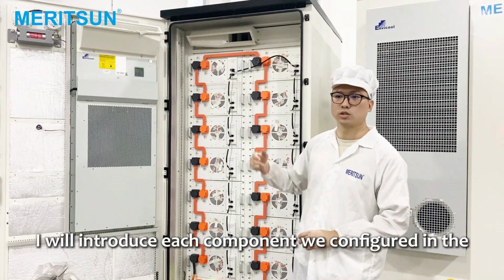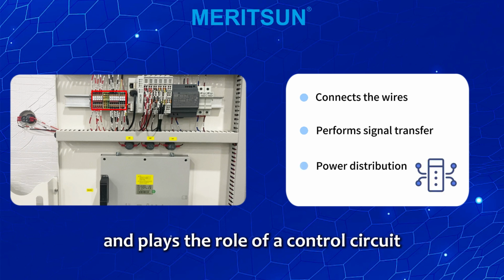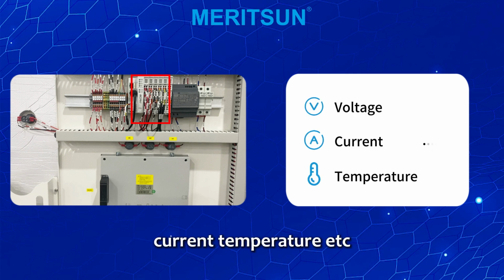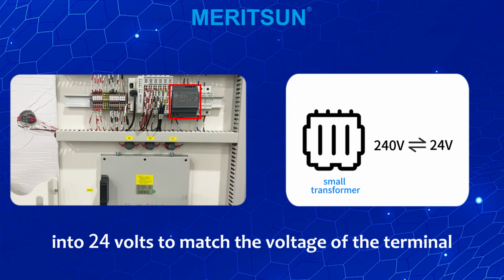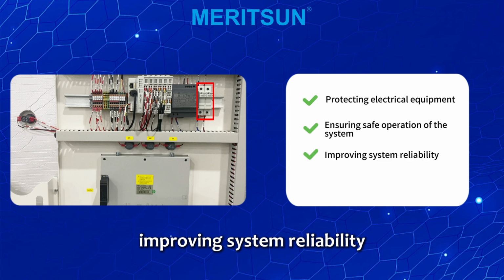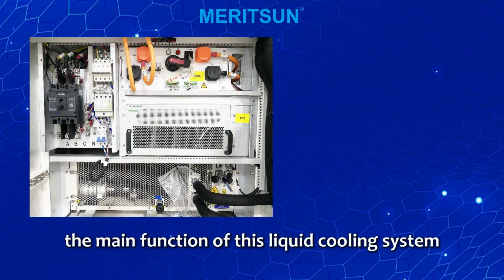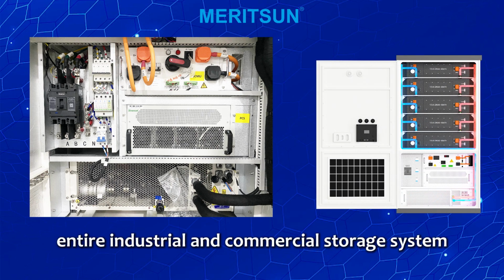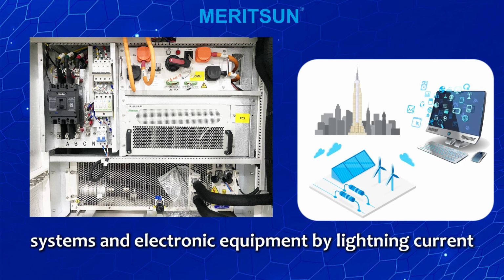What a safety electrical compartment design in industrial and commercial energy storage systems?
In the industrial and commercial energy storage systems, except for the key components like the battery and PCS, what else will we need to configure for safety and protection purposes?
In the video, we will show you the essential components inside the cabinet setup and how they work. At the same time, you can learn from the connection and installation if you would like DIY for such kinds of industrial and commercial energy storage systems

They protect energy storage, not only ensuring the safety of people and property in extreme weather and dangerous situations but also providing stronger guarantees for the normal operation of the system.

Don't forget to click that button! 👍
⚡️  Please follow us to get the latest news ⚡️
MeriTech is a professional LiFePo4 battery manufacturer since 1999, focusing on alternative smart energy storage applications. We produce Cells, house-made BMS, modules, and integrated system solutions. 24 years, we do only one thing, Energy Storage Batteries.We are proud of excellency: 100+R&D teams, 1368 employees, 48 ​​fully automatic productions lines ,150,000 square meters factory.
MeritSun, The Best Power In The SUN.